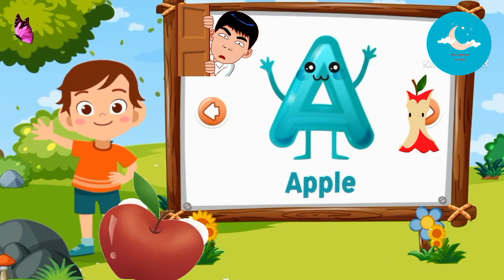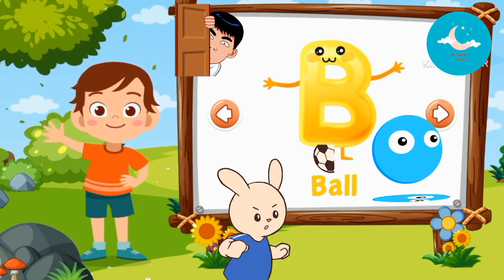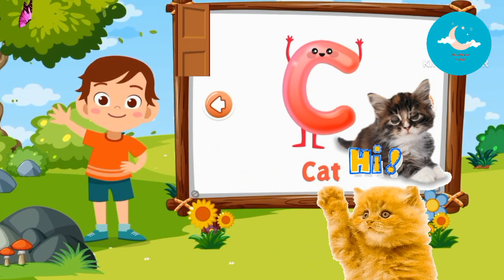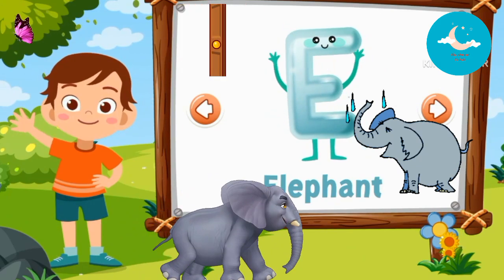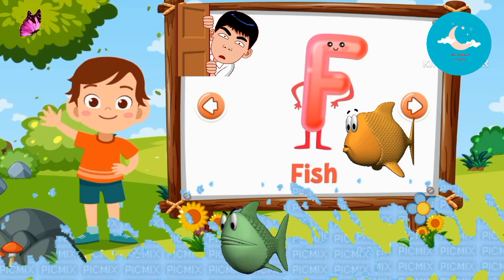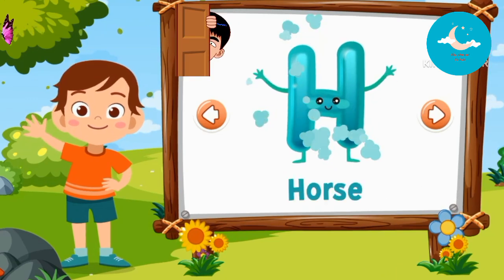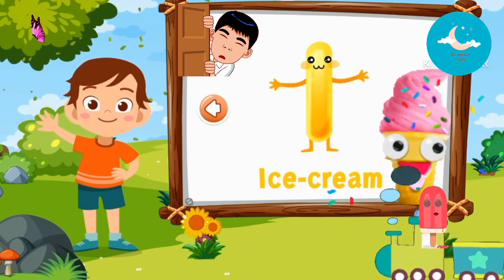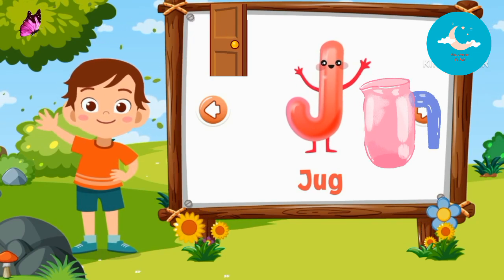Phonics Song | ABC Song | Learn ABC | A for apple | @abcphonicsong | toddler rhymes | @zoo-b-doo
A – APPLE
A _ ant
A _ angel
A _ almond
A _ alegator
A _ angry

Quries
1. a for apple
2. a for apple b for ball
3. songs for children
4. a for apple b for ball c for cat
5. a for apple song
6. a is for apple,write a for apple
7. a for apple full song
8. a for apple video song
9. songs for babies
10. abc ki video a for apple
11. a for apple with spelling
12. a for apple full video song
13. music for children
14. rhymes for children
15. alphabet songs for children

1. toddlers learning videos
2. Nursery rhymes for toddlers
3. educational videos for 5 year olds
4. learning videos for toddlers
5. kindergarten learning videos
6. kindergarten learning videos reading english
7. kids a to z reading
8. Kids learning Videos for 5 years
9. preschool reading
10. teach abc